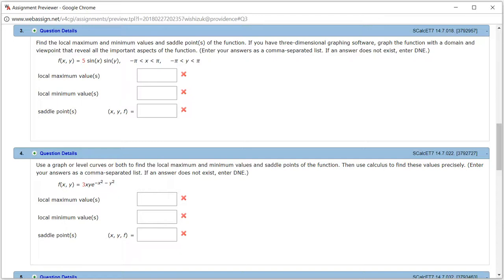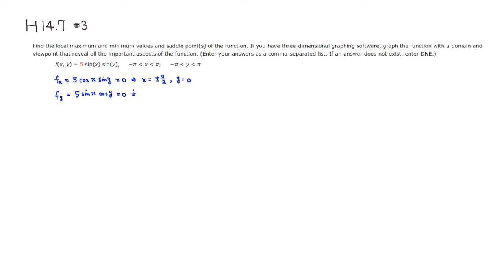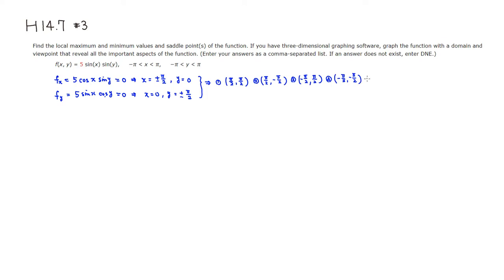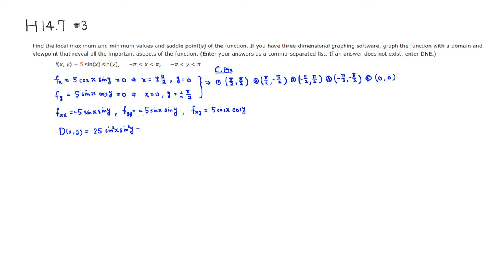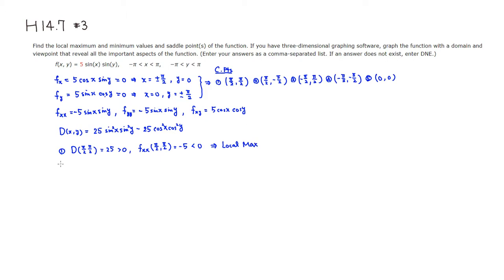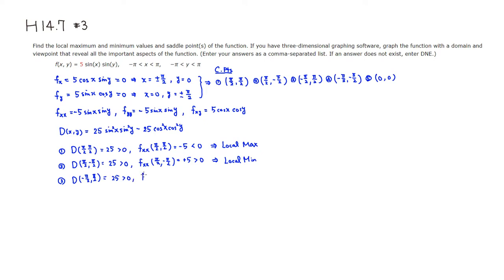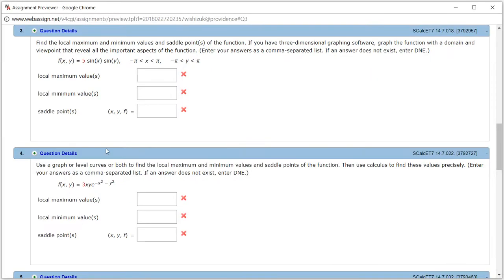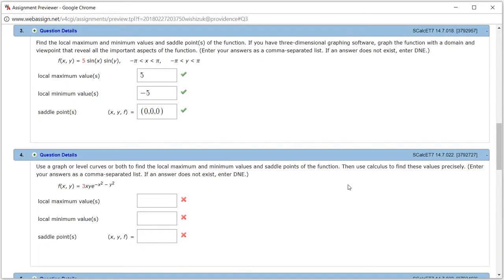MTH 223 H14.7 #3 (Spring 2018)